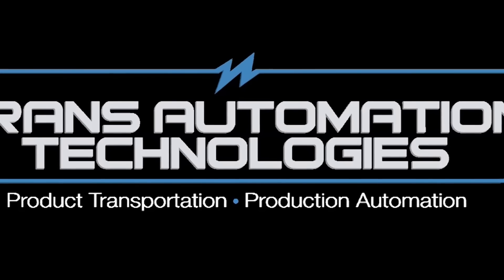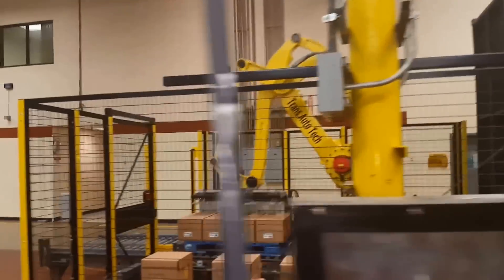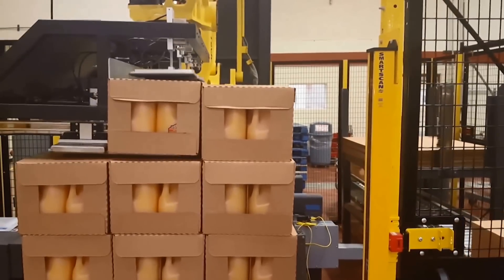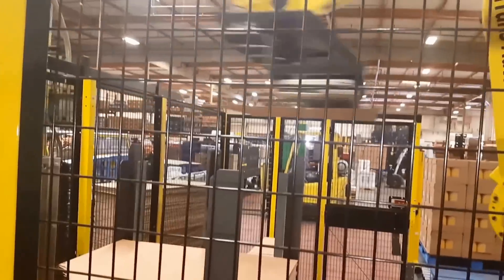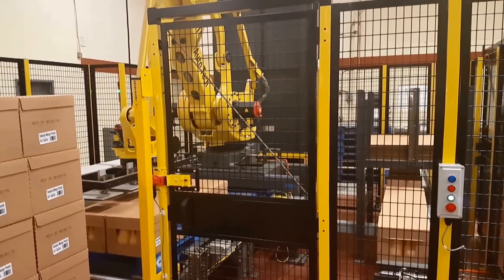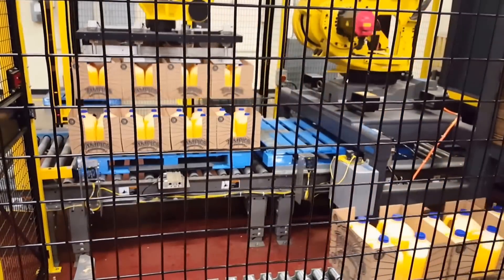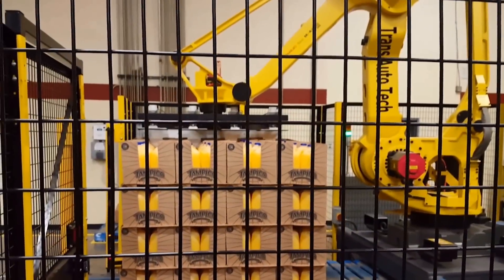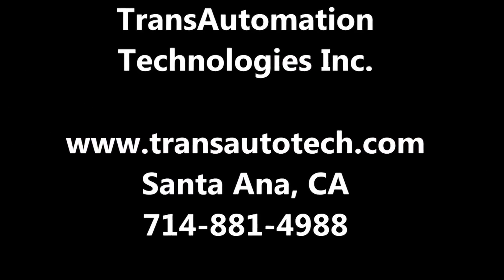Robotic System Palletizes Juice Gallons at 100 Gallons/Minute - TransAutomation Technologies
Sunsation Inc. - a manufacturer of fruit beverages in Claremont, California - produces gallon bottles of juice beverages that are automatically packed into two types of cases; open top display cases and closed top cases. Sunsation recently underwent an equipment retooling to increase its gallon filling line production rate from 50 GPM to 100 GPM. Doubling the production rate made automating the end of line palletizing necessary - The full case count increased to 25 cases per minute, which was far too demanding to be accomplished with manual labor.

Sunsation selected FANUC America Authorized System Integrator TransAutomation Technologies Inc. in Santa Ana, California, to assess the application and provide Sunsation with a robotic palletizer to meet their automation needs. The robot used in the palletizing cell is a FANUC M-410iC/185, four-axis articulated palletizing robot with a 408-pound payload capacity. The FANUC M-410iC Series robot is widely known for its versatility and reliability in packing and palletizing applications.

Empty wooden pallets are inducted into the robot cell via the 15-pallet capacity automatic pallet dispenser, which is loaded by forklift. Pallets are squared into position on the pallet conveyor. The robot then retrieves a corrugated slipsheet from the stand, and places it on the empty pallet surface.

While building a pallet stack, the FANUC M-410iC/185 robot picks the full cases from the powered roller infeed conveyor, four cases per pick. This equates to a product payload of 156 pounds on each robot cycle.  The robot end of arm tool - designed and built by TransAutomation Technologies - has steel tines that mesh between the conveyor rollers, allowing the robot to pick by lifting cases from the bottom, and clamping the top of the case for stability in travel.

Lifting the cases from the bottom is particularly important for the open top cases, which will not allow the use of a traditional vacuum style tooling. The robot tooling vacuum cup attachments allow the FANUC robot to pick and place corrugated slipsheets, which are required between every layer on the open top style cases. The FANUC robotic palletizing cell has allowed Sunsation to achieve the higher production rate of 100 bottles per minute, while reducing the amount of manual labor in their facility, and reducing exposure to worker fatigue and injury.

To learn more about FANUC America Authorized System Integrator TransAutomation Technologies and their complete range of services, please